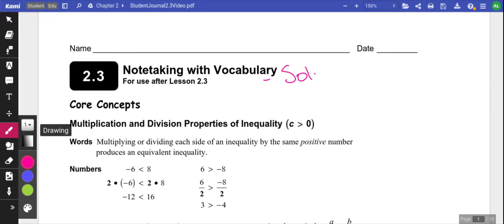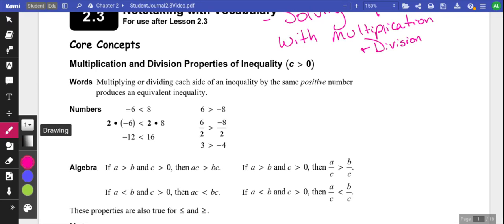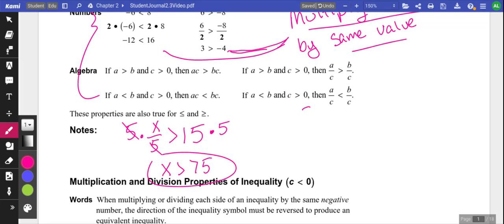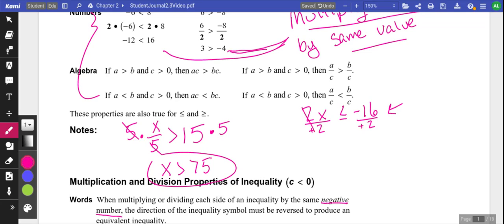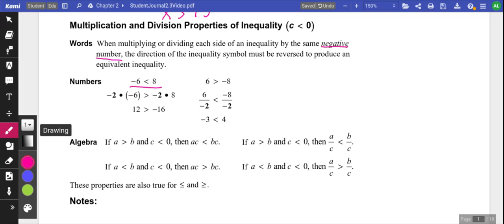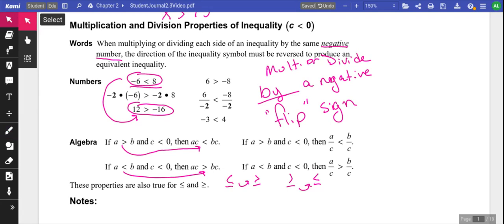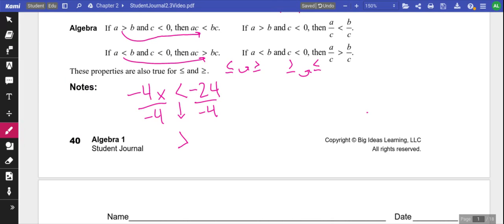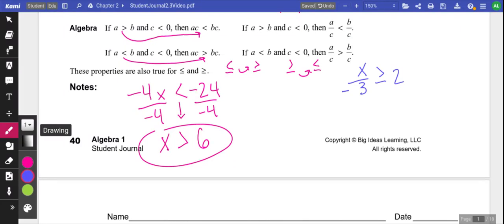2.3 Solving Inequalities with Multiplying and Dividing